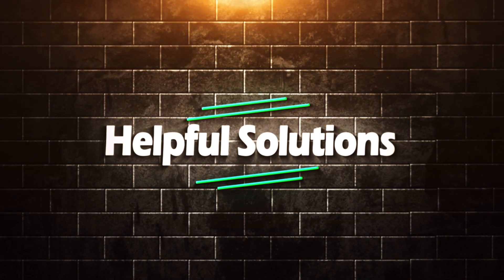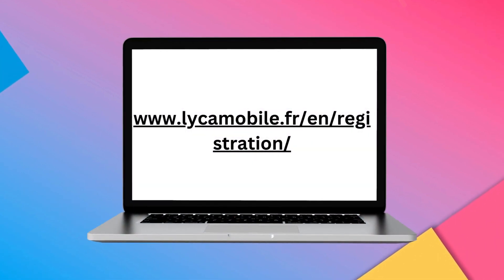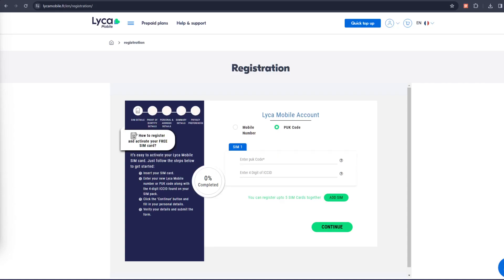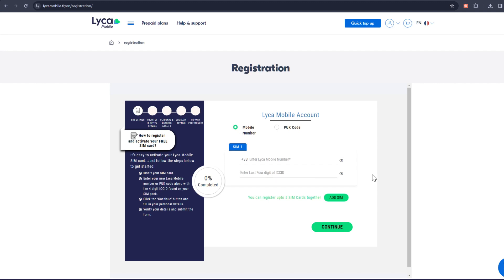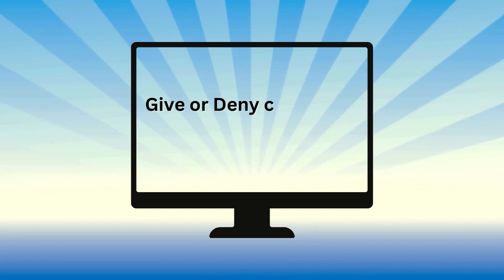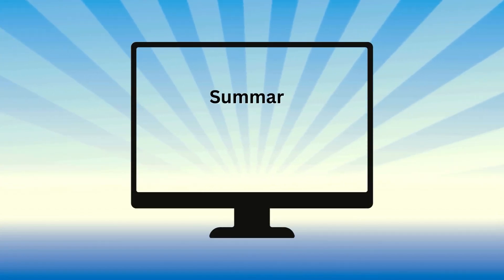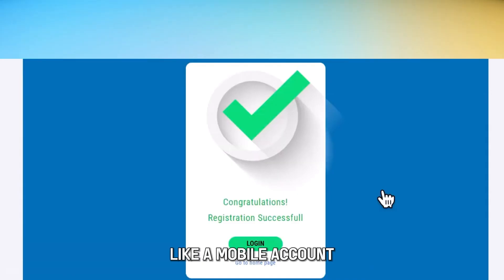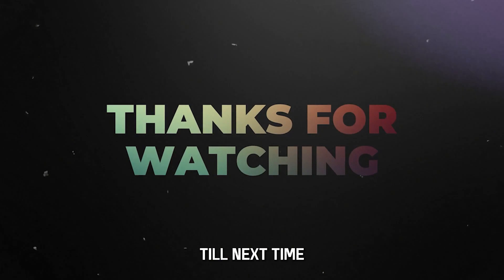How To Activate Lyca Sim Card (How To Set Up And Use Your Lyca Sim Card)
How To Activate Lyca Sim Card (How To Set Up And Use Your Lyca Sim Card). In this video tutorial I will show how to activate Lyca SIM card.

1. Search “Lycamobile Register” on your browser and open the resultant “SIM card registration and activation” link.
2. The link provides two options for SIM card registration: by mobile number and by PUK code. The PUK option requires the SIM's PUK code plus a 19-digit SIM number, whereas the mobile number option requires the Lyca mobile number and the last four digits of the 19-digit SIM number.
3. After filling in the credentials, depending on your adopted option, click on the "Continue" button to proceed to the next phase.
4. The next phase requires you to provide your "Personal and Address details," after which you'll be required to give or deny consent to receive updates, offers, and promotions via the provided email and the being-registered mobile number.
5. Next, read through their policies and accept them before clicking on the “Continue” button.
6. The continue button takes you to the next step, where you'll go through the summary of the information you've provided.
7. Clicking on the “Continue button after going through the summary completes the SIM registration process.
8. You'll be sent a password via email to your Lycamobile account, which you can retain or change in your successive login into your account.